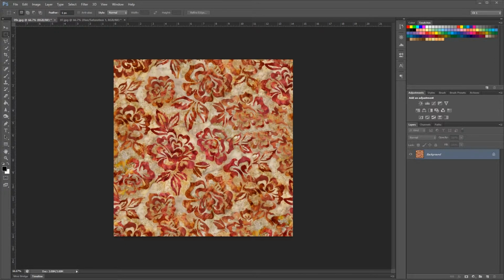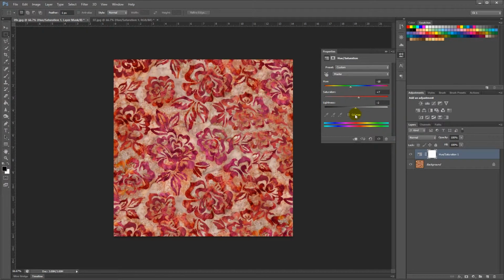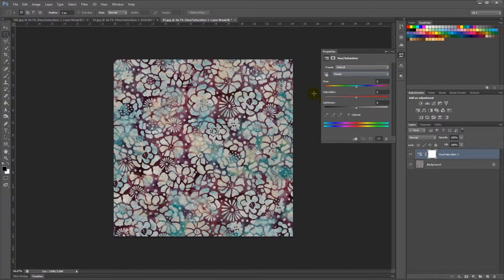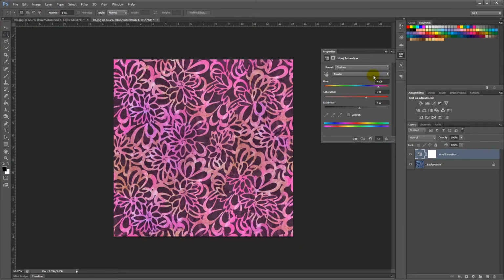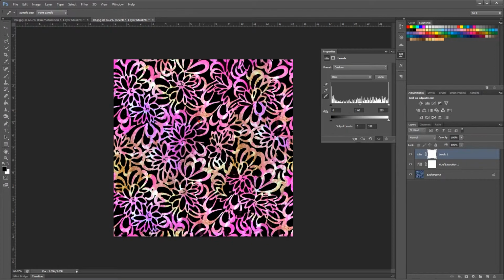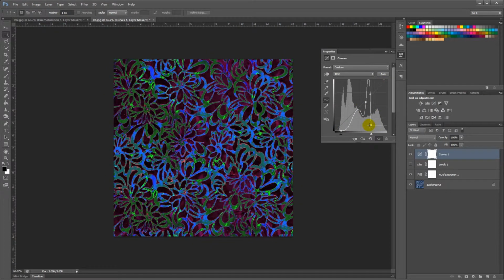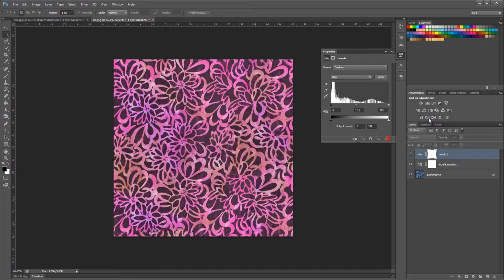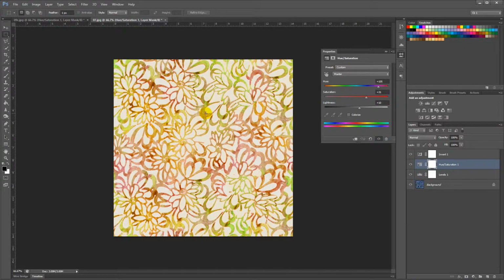Changing Seamless Textures in Photoshop Tutorial - Hue Saturation - Levels - Invert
In this Photoshop beginner tutorial you'll learn how to transform a seamless texture using adjustment layers to change texture colors, hue saturation, use filters, change brightness contrast and invert it.